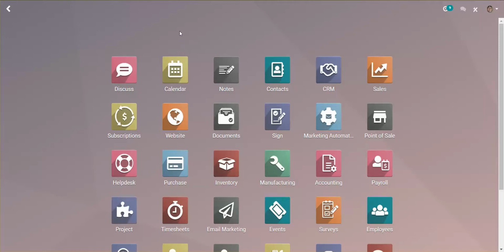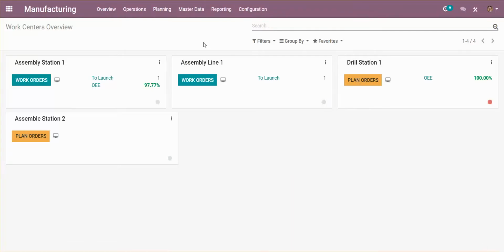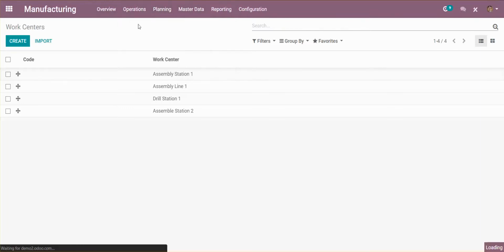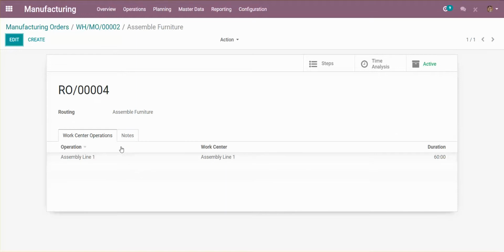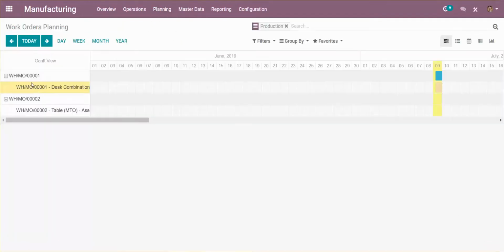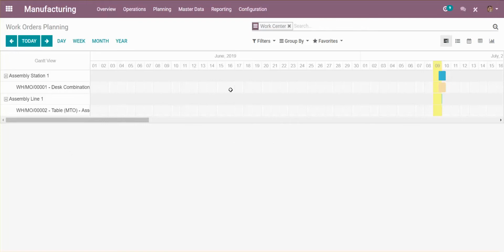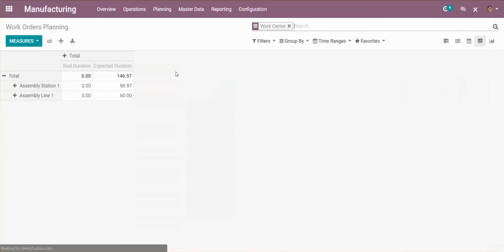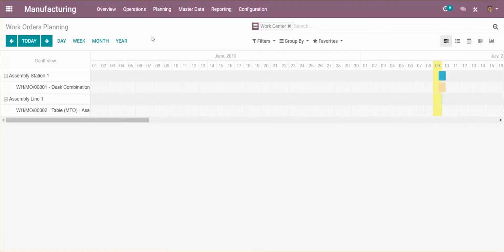Manufacturing Order Planning in Odoo